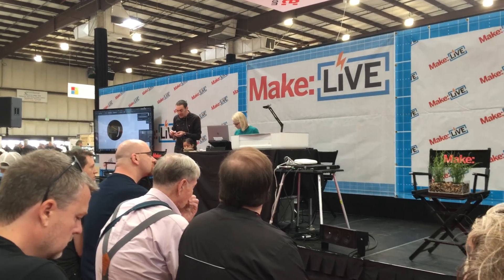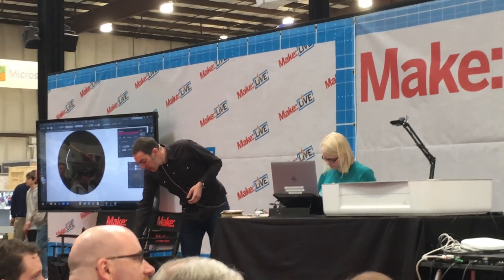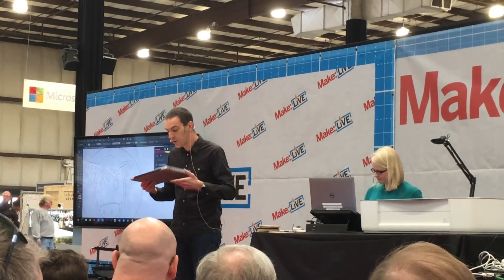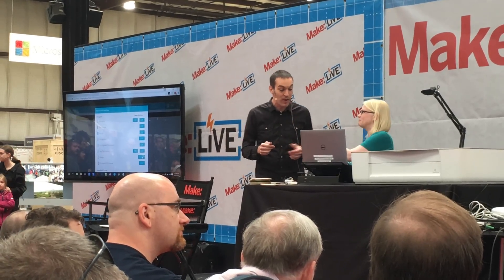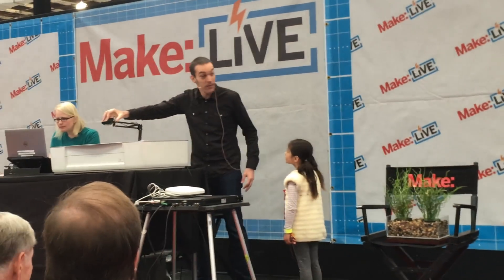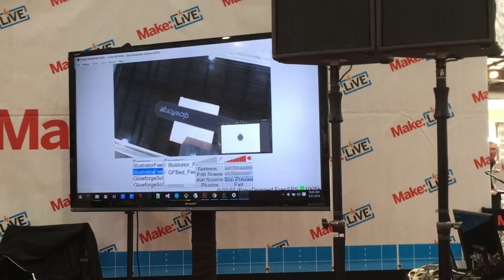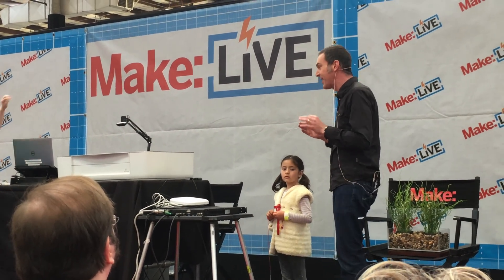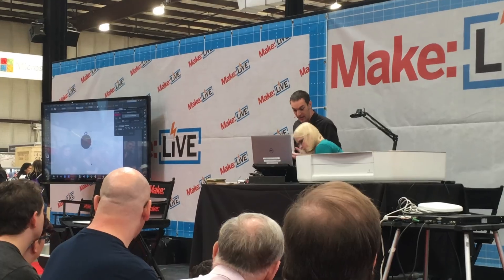Glowforge Demo at Maker Faire 2016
Dan Shapiro demonstrates how to make a necklace with the Glowforge laser at Maker Faire Bay Area 2016, with the help of project designer Shell Meggersee and audience participant Brooke.